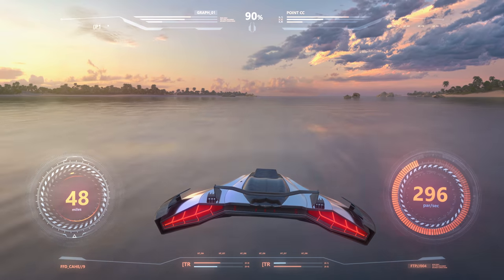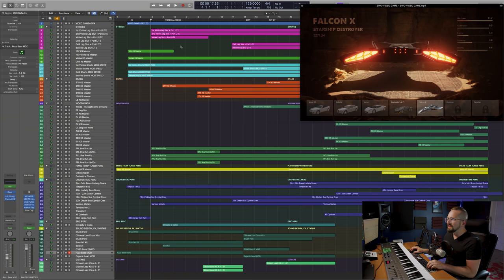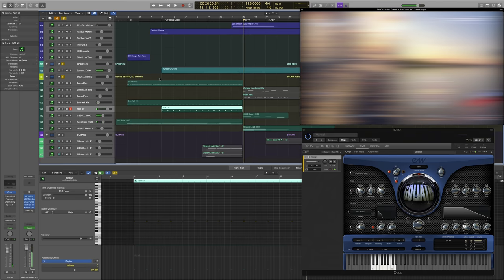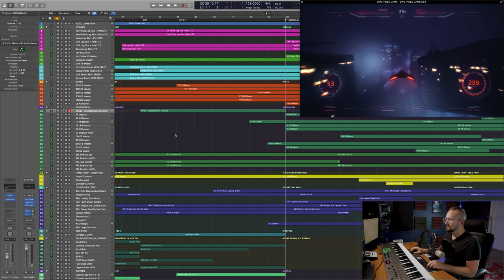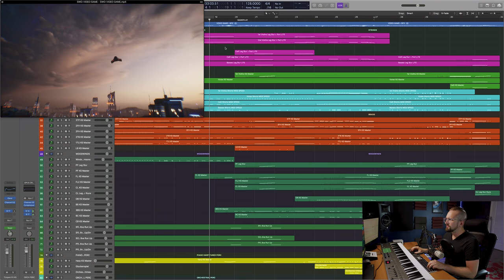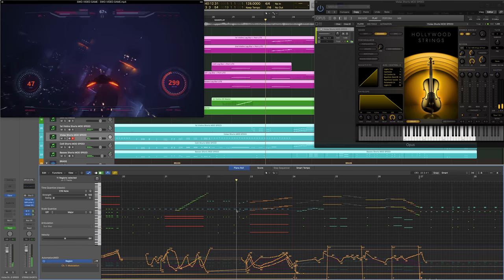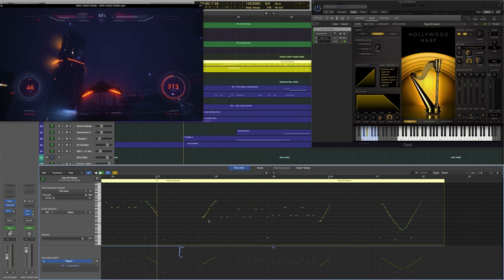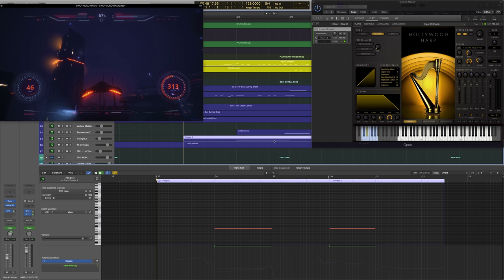Scoring With Opus: Video Game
Watch Scoring With Opus: Video Game, the third in our series of videos where we show you how to use the brand new Hollywood Orchestra Opus Edition, along with all of the instruments in ComposerCloud, to score scenes complete with sound design and dialogue.

Just in time for GameSoundCon, we have prepared a special edition of Scoring With Opus focused on scoring for a video game. We'll talk about when to draw attention to the music, and when to let it take a backseat to the visuals and sound design. As this is also a hybrid soundtrack, we'll be covering how to effectively integrate non-orchestral instruments like synthesizers and guitars with the rest of the orchestra.

You can find a complete list of all the instruments used in this video

And of course, all of these instruments are available as part of a ComposerCloud subscription.

Also check out our Q/A "Scoring For Video Games With Ryan Thomas" where he answered your questions about scoring for video games

Chapters:

00:00 Demo Video
01:17 Introduction
02:01 Soundtrack Analysis: Part 1
05:17 Soundtrack Analysis: Part 2
11:04 Soundtrack Analysis: Part 3
19:57 Soundtrack Analysis: Part 4
24:55 Soundtrack Analysis: Part 5
29:44 Soundtrack Analysis: Part 6
35:15 Reverb and Mic Mix